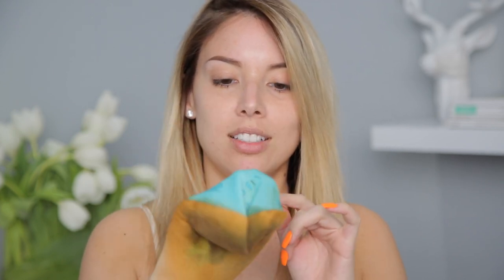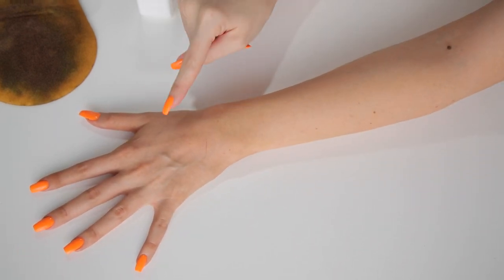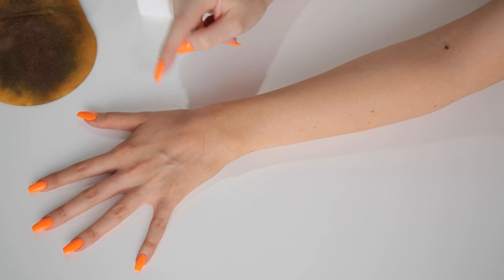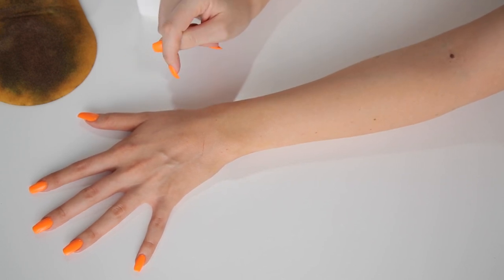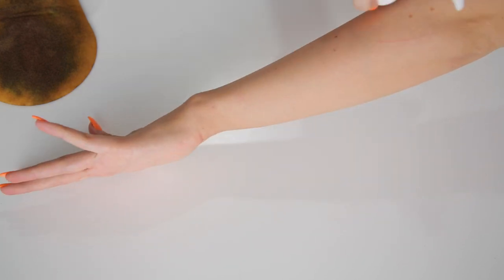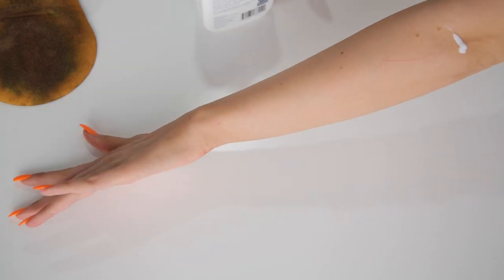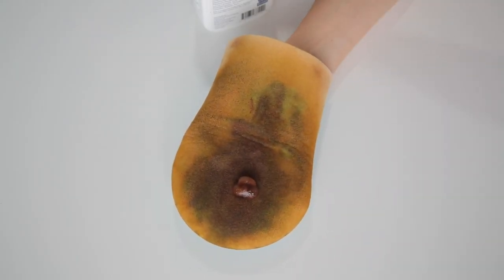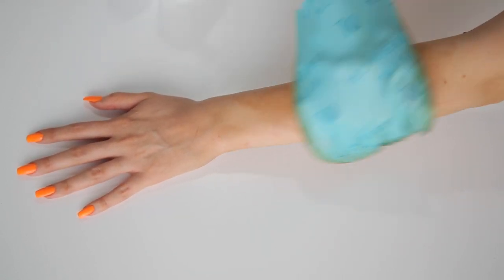Self Tanning Demo + Tips | Lustrelux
So many of you guys wanted to learn my self tanning routine so here it is!!  I hope it's helpful!

(I believe they are low or out of stock for a lot of products BUT  I believe they will be back in stock early May!)
Gloves from the drugstore- I personally preferred using the mitt for a more even application

*This video is not sponsored- I just really love this tanner!*

Nail Polish: Unmarked Essie bottle at nail salon :(